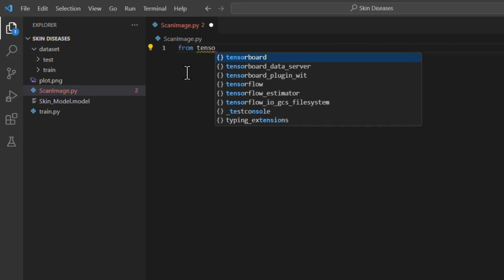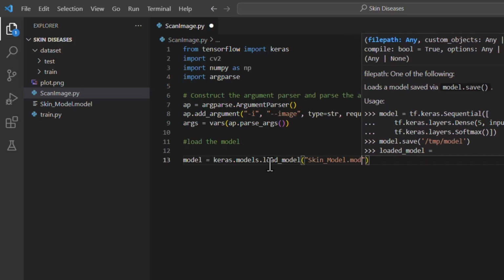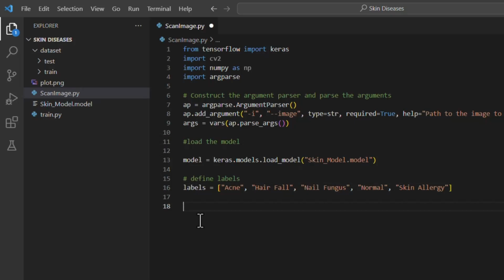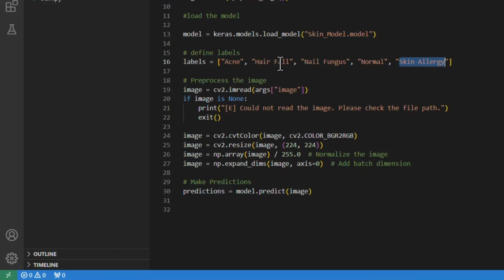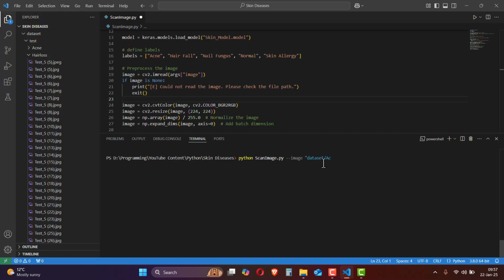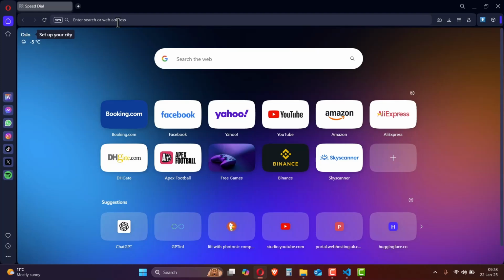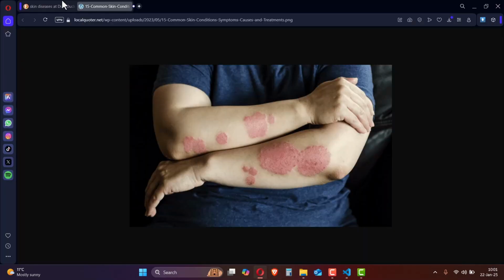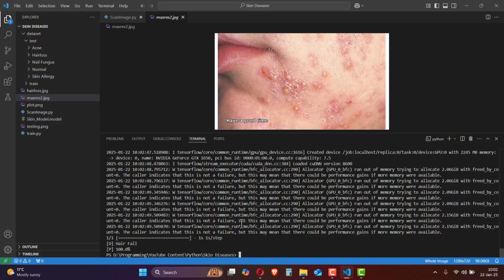🔥 Deep Learning for Skin Disease Classification | Model Testing & Implementation (Part 2)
Assalamu Alaikum! 🌟 Welcome to Part 2 of our Deep Learning for Skin Disease Classification tutorial. In this video, we’ll take our previously trained model and test it on various skin diseases to evaluate its accuracy and performance.

🔍 What you’ll learn:
✅ Implementing a trained deep learning model
✅ Testing and analyzing model predictions
✅ Evaluating performance on real-world skin disease images